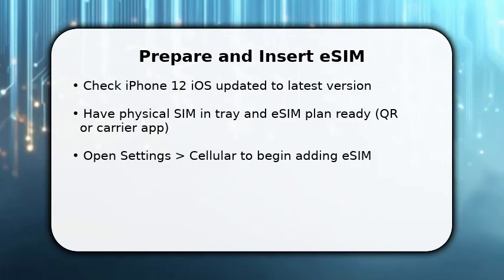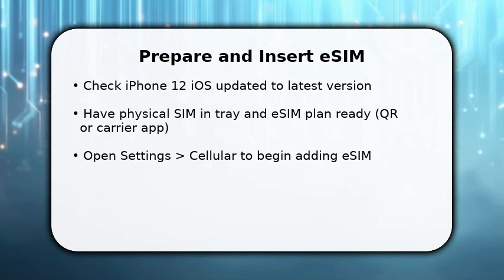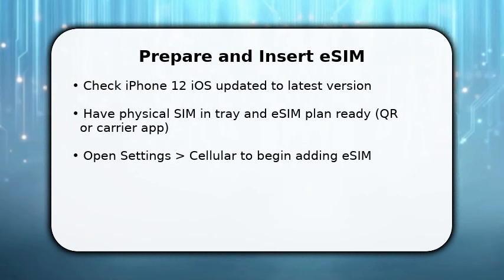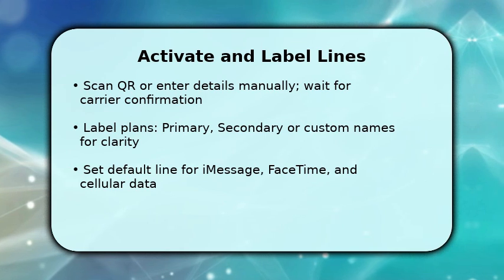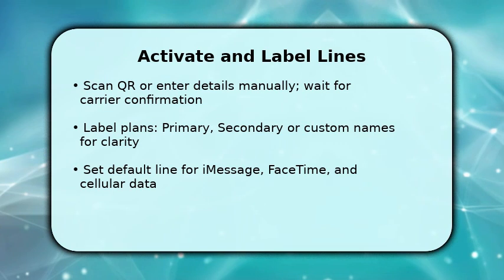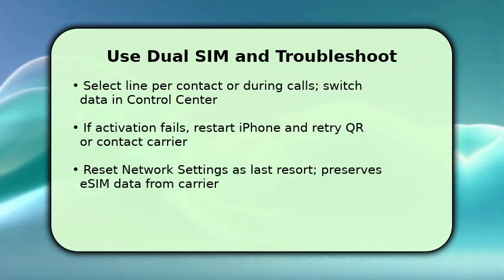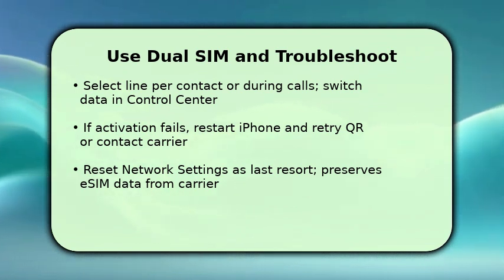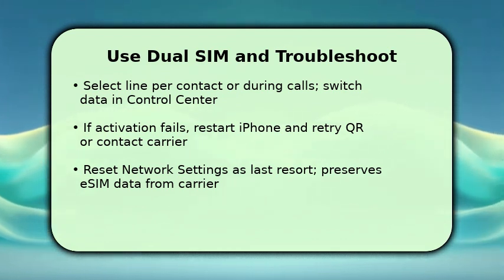How to Use Dual Sim in Iphone 12 (only Way)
How to Use Dual Sim in Iphone 12 (only Way) | 🔒 Surfshark VPN Deal — Stay private and secure. $1.99/mo + 3 Months Free ▸

Discover the exclusive method to enable dual SIM functionality on your iPhone 12. This step-by-step guide ensures you can use two phone numbers simultaneously for uninterrupted connectivity and seamless communication.

iPhone 12, dual sim setup, enable Dual Sim, two SIM cards in iPhone, connect multiple phones to one device, sim card installation on iPhone 12, use two numbers simultaneously with iPhone, step-by-step guide for dual SIM iPhone, iPhone connectivity options, managing two phone lines